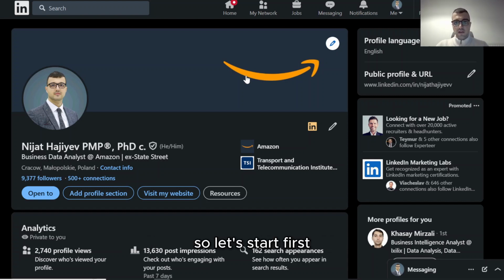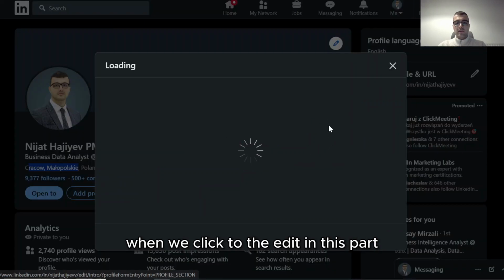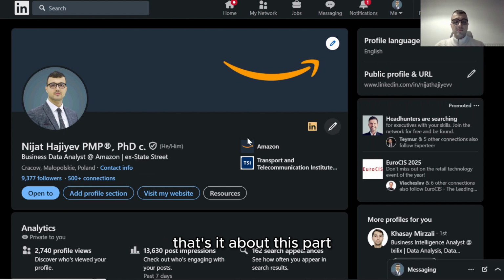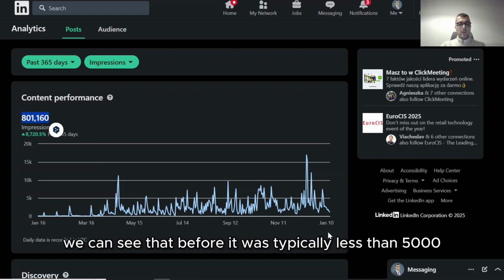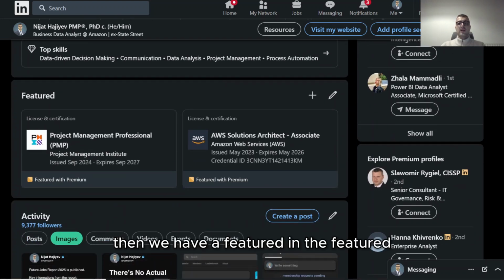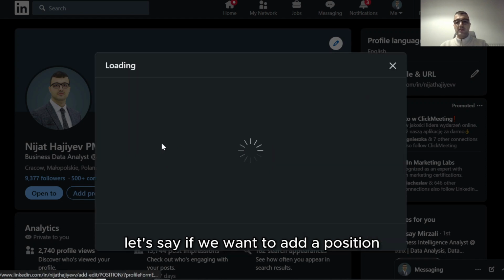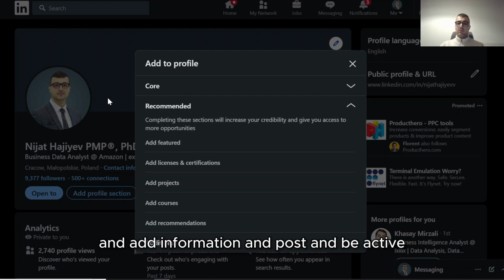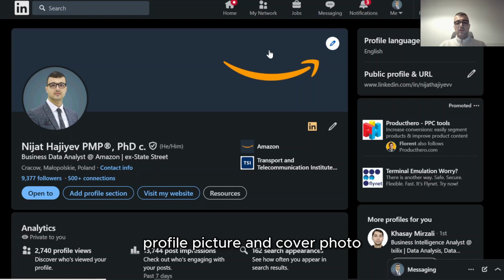Build LinkedIn Profile in 22 minutes | Analyst Talks #2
Nexus Adv - 360° Analytics Partner
- Products
- Consultation
- BA Bootcamp
- Challenges
- Events